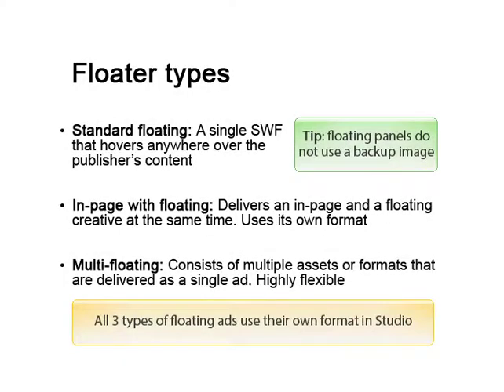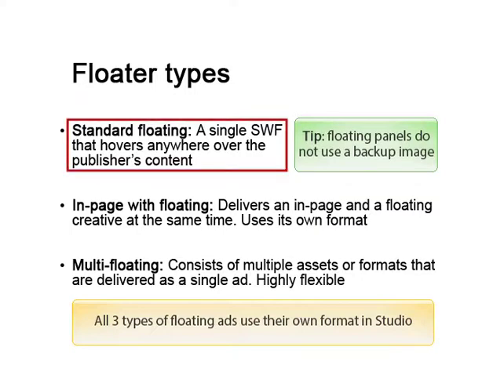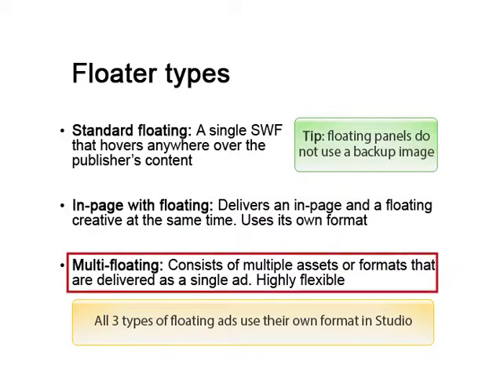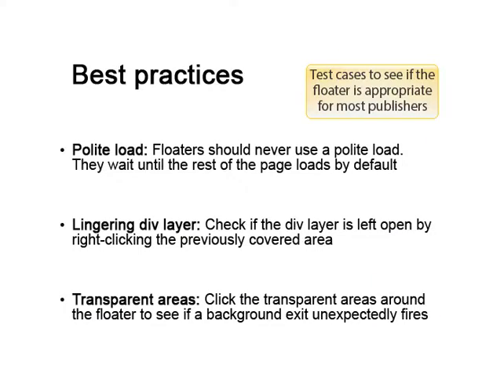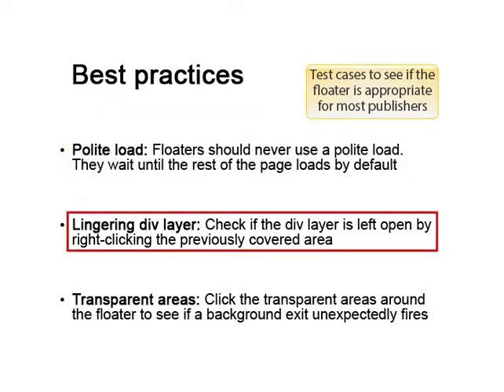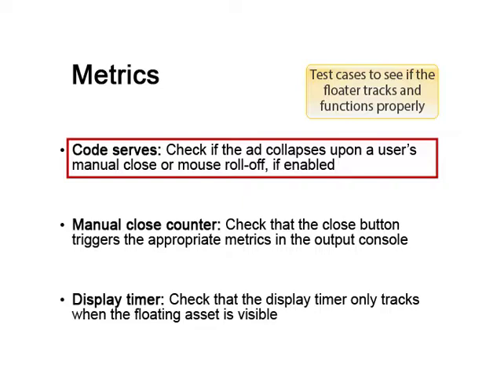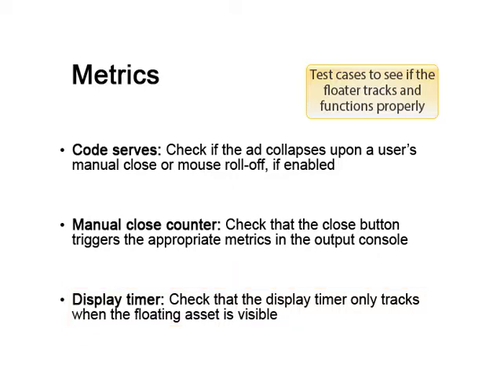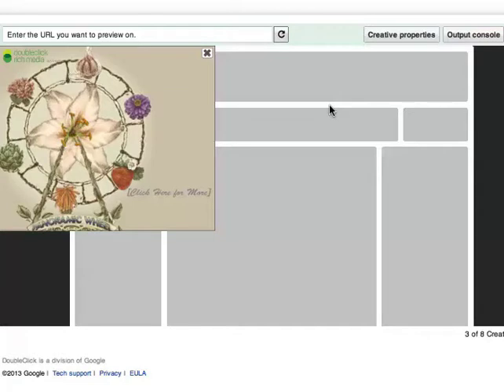Video 13 - Floating Format Test Cases Final